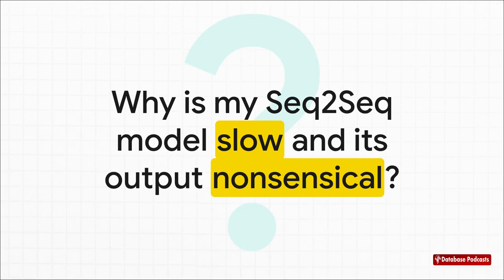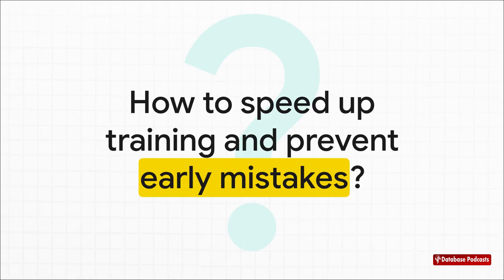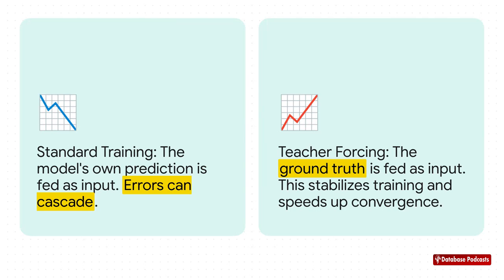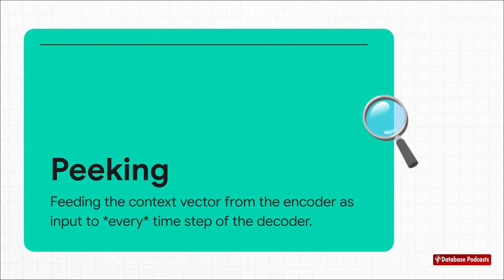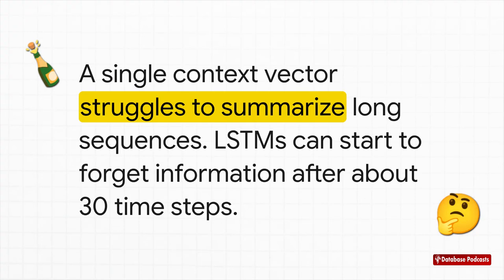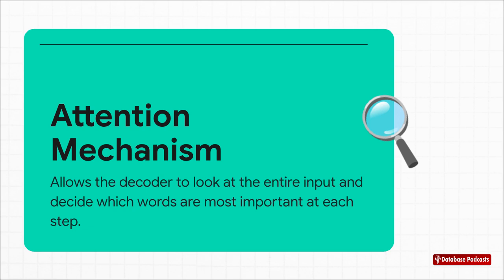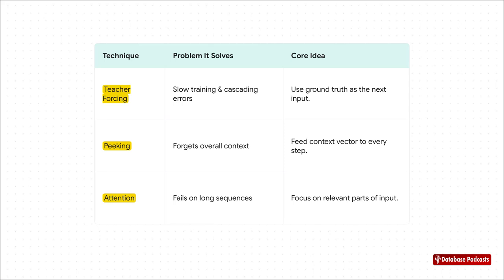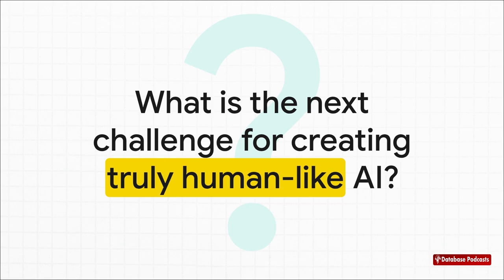Episode 17 – Advanced Seq2Seq Training Tricks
How do we train Seq2Seq models effectively? Learn about teacher forcing, peeking, and advanced strategies that improve learning on long sequences. These techniques boost performance in translation, chatbots, and generative NLP tasks.

Tags (≈496 chars):
advanced seq2seq training techniques explained tutorial, teacher forcing explained seq2seq models training, peeking technique explained for seq2seq decoder, seq2seq training improvements for long sequences tutorial, deep learning seq2seq optimization explained beginners, teacher forcing vs scheduled sampling explained tutorial, advanced sequence to sequence training tricks explained, nlp seq2seq training improvements tutorial python, @DatabasePodcasts